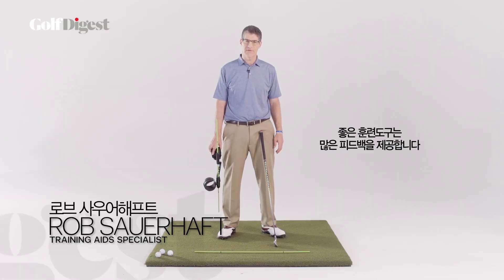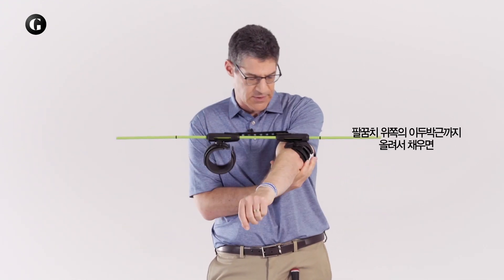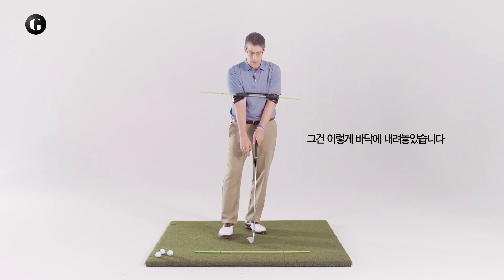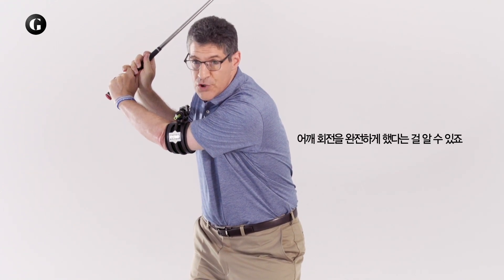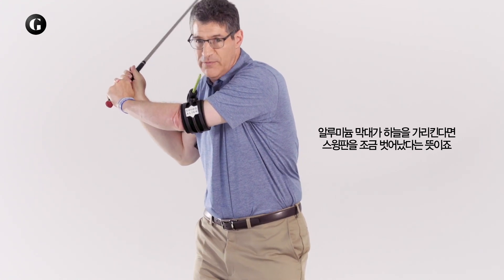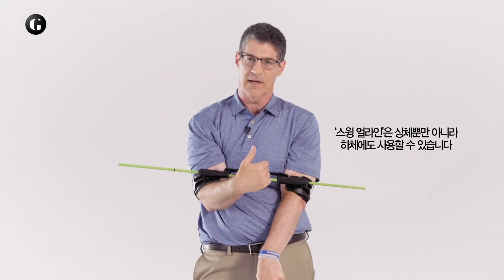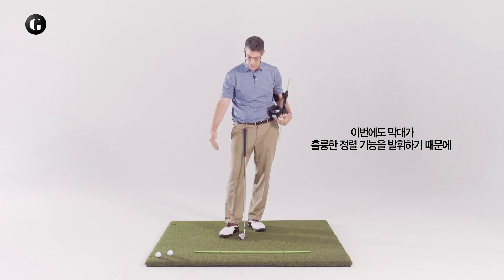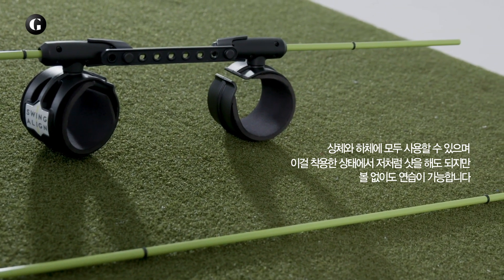스윙 얼라인으로 익히는 완벽한 자세 | Keep Your Positions on Plane with the SwingAlign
스윙의 자세를 전반적으로 점검해보고 싶다면 스윙 얼라인을 이용해 팔이나 다리가 스윙판에 제대로 놓였는지 확인해보세요.

If you need a refresher with body positioning throughout your swing, the SwingAlign can put your arms or legs on plane and on point.